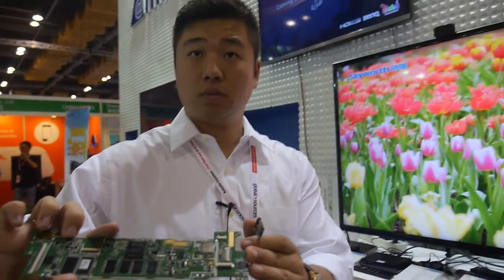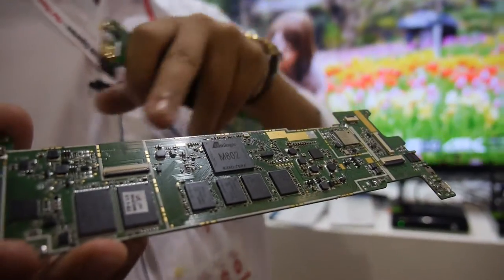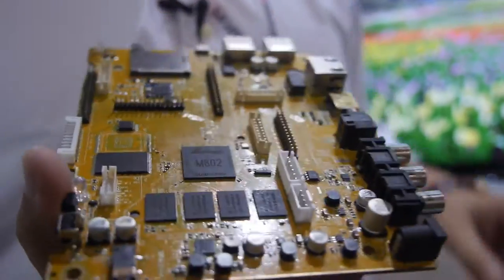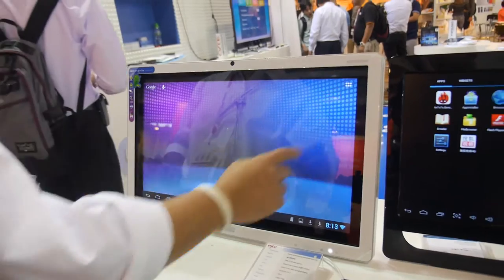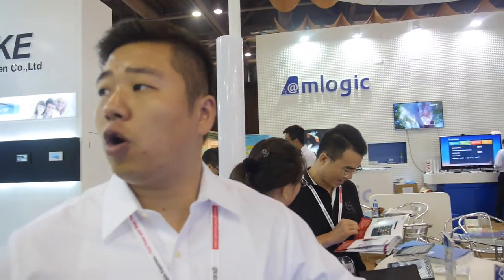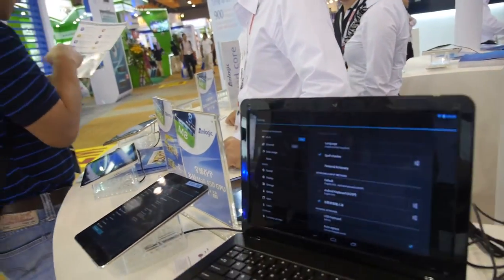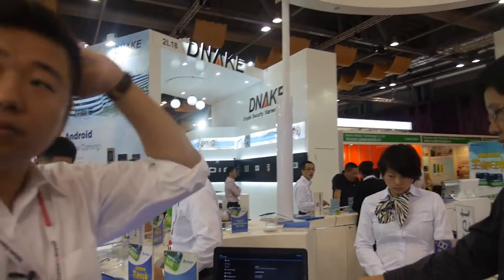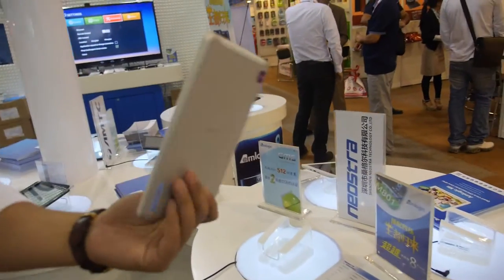AmLogic M802 2Ghz Quad-core ARM Cortex-A9, TSMC 28nm, 8-core Mali-450 GPU, supports 4K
AmLogic shows their new M802 Quad-core ARM Cortex-A9 (28nm TSMC) with 8-core Mali-450 GPU, showcased in the new Geniatech ATV580 4K Set-top-box, 7.85" Tablets, 9.7" Retina tablets, 13.3" Laptops and more, all running Android 4.3 with mostly 2GB RAM and 4K video playback support. AmLogic claims to provide higher benchmark scores than competing quad-core Rockchip and Allwinner solutions on the market. The AmLogic M802 has dual-channel DDR3 RAM for 4K and Retina screens while the AmLogic M801 has a single-channel DDR3 RAM support for lower resolution devices without 4K support.